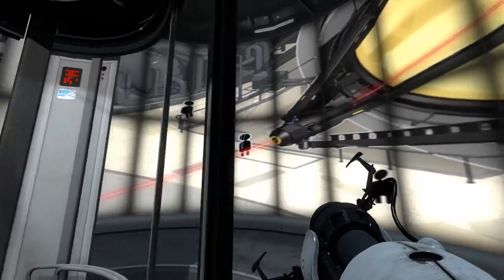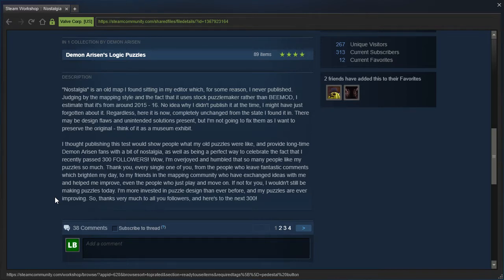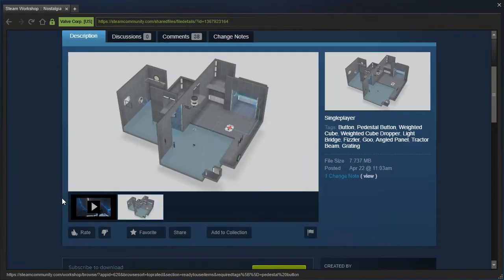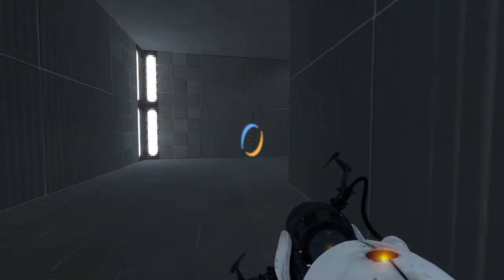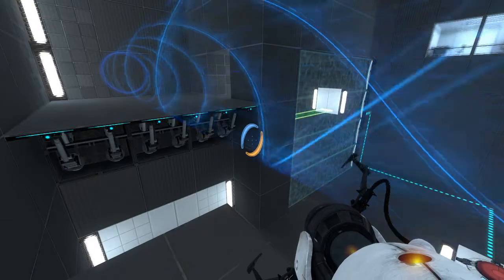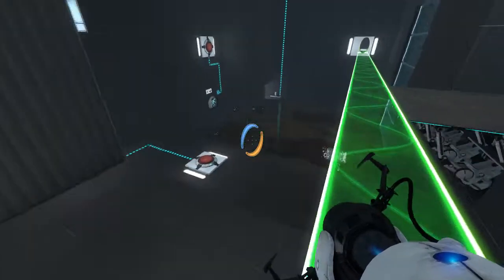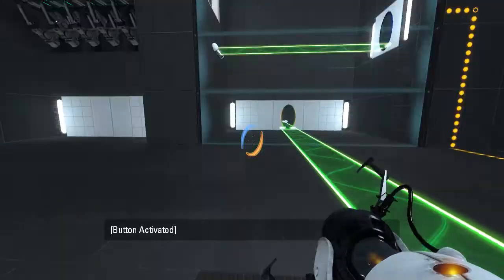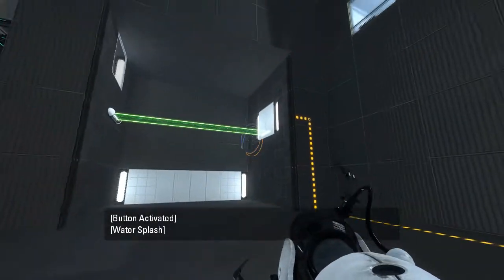Portal 2 PeTI - "Nostalgia" by Demon Arisen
Blind playthrough. Good old simple logic puzzles.